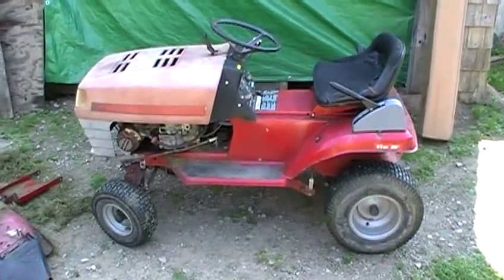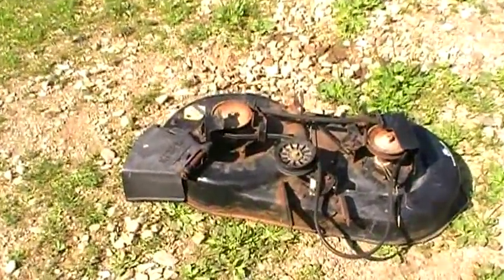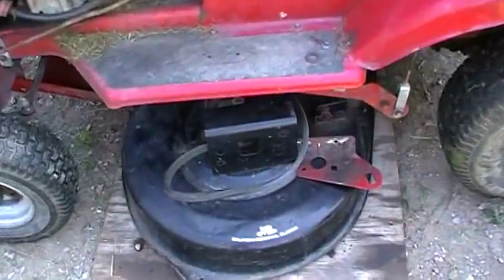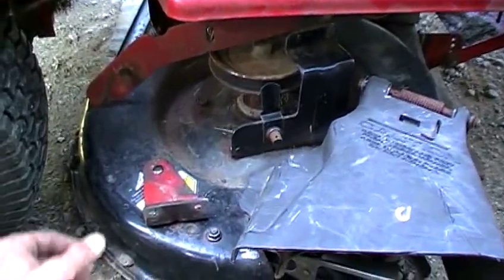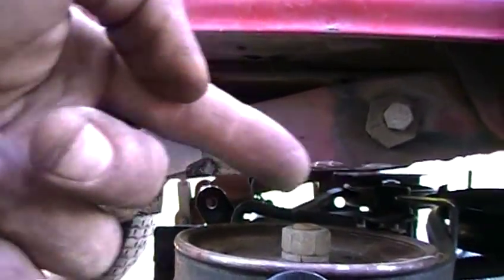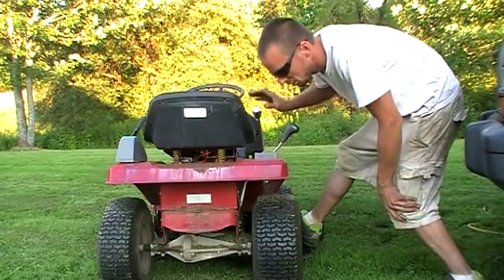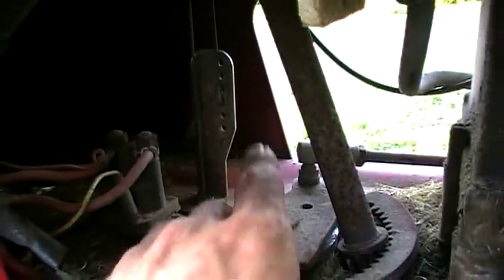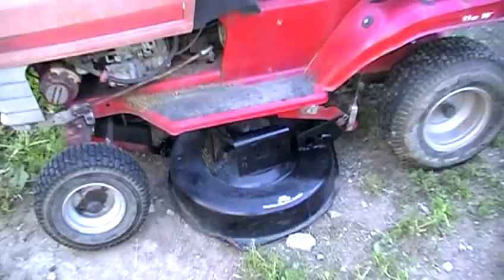Riding Lawn Mower Deck Swap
I killed my lawn mower-deck.. For good. So lets put a totally different one on there!